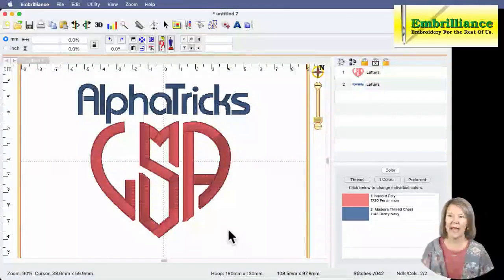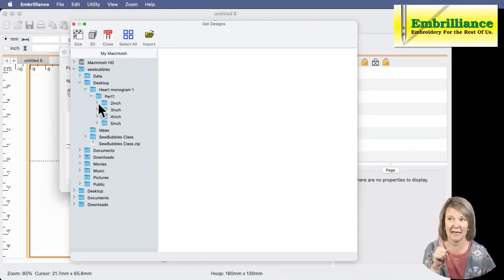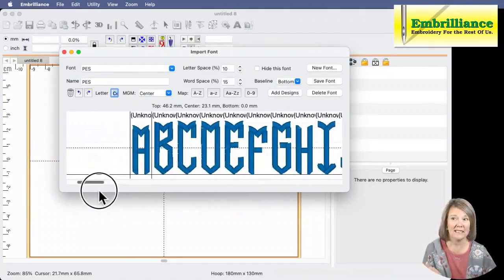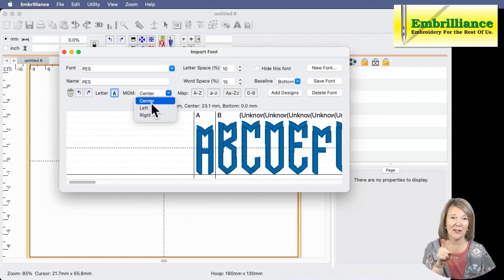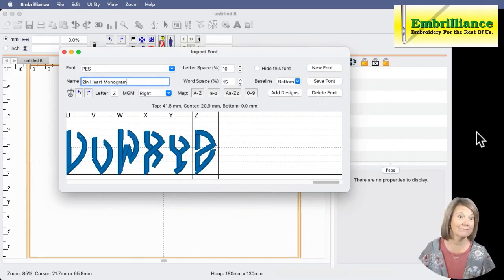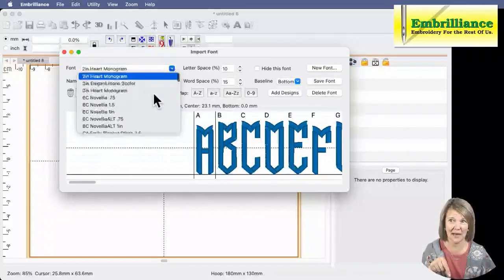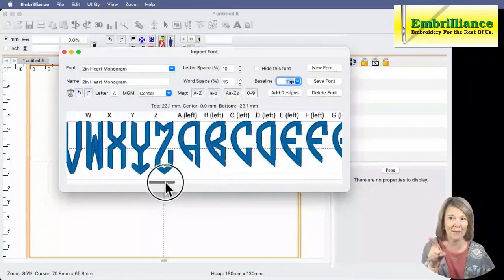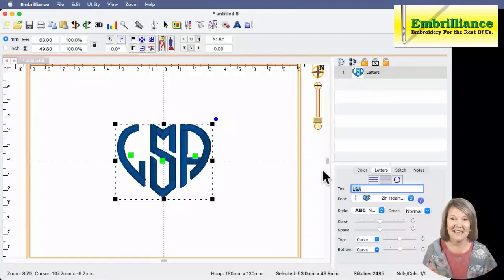AlphaTricks Monogram Mapping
In this lunchtime learning session we chat about how to turn a collection of letters that when put together create a 3 letter monogram into a keyboard font.

This process is called "mapping" in AlphaTricks.  Monograms are typically capital letters and have 3 locations - left, center and right.  The import font dialog box not only allows you to set the locations AND the keystroke characters BUT ALSO allows you to adjust baselines and spacing!